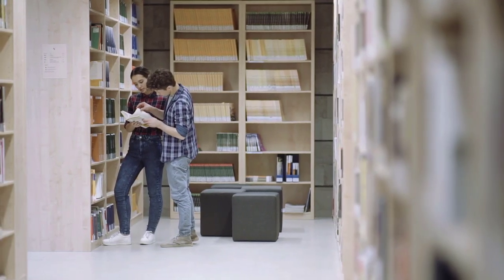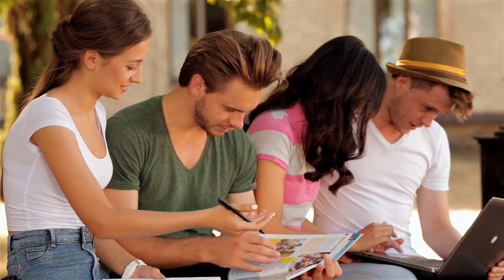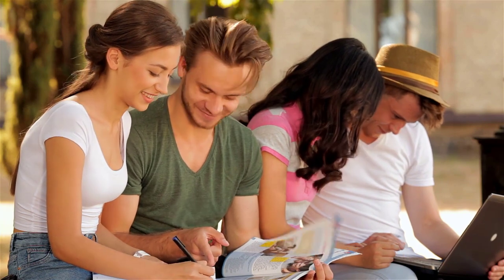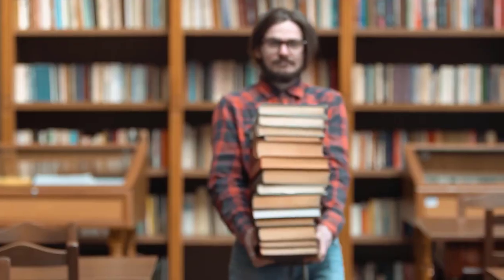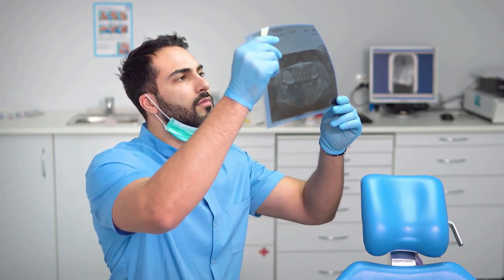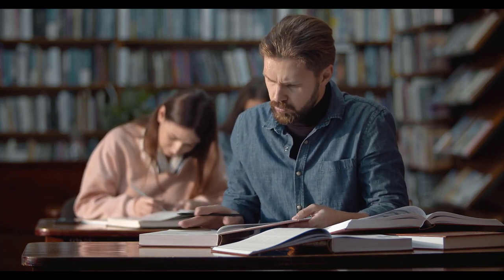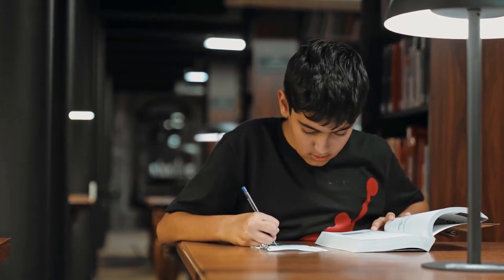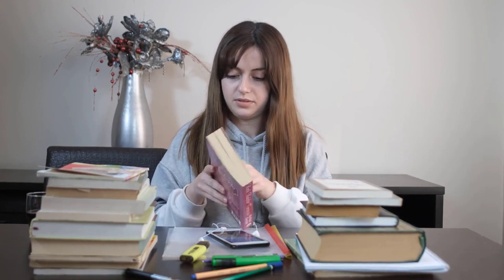Herzing University LPN Program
Welcome to our comprehensive video on the Herzing University LPN Program! If you're looking to pursue a career as a Licensed Practical Nurse (LPN), you've come to the right place.

In this video, we explore the renowned LPN program offered by Herzing University. Join us as we delve into the comprehensive curriculum, experienced faculty, and hands-on training that set this program apart.

Discover how the Herzing University LPN Program provides a solid foundation in nursing knowledge and skills. We'll highlight the coursework, clinical experiences, and simulation labs that prepare you for real-world patient care.

Explore the benefits of attending Herzing University, such as small class sizes, personalized attention, and career-focused education. Learn about the resources and support services available to help you succeed throughout your educational journey.

Join us as we discuss the admission requirements, application process, and licensing examination preparation for becoming an LPN. We'll provide valuable insights and tips to help you navigate your path towards a successful nursing career.

Don't miss this opportunity to embark on your journey to becoming an LPN with Herzing University. Join us in this video and discover the possibilities that await you.